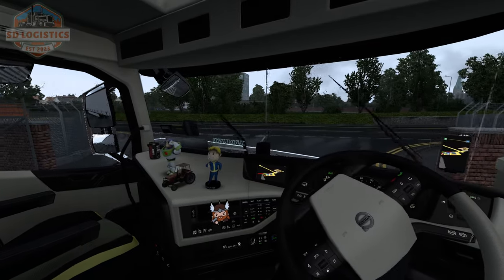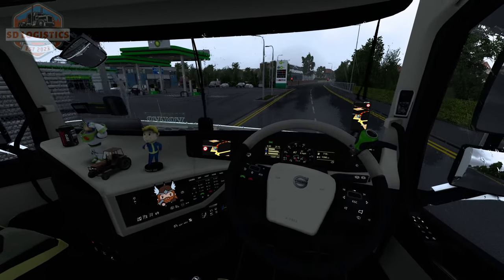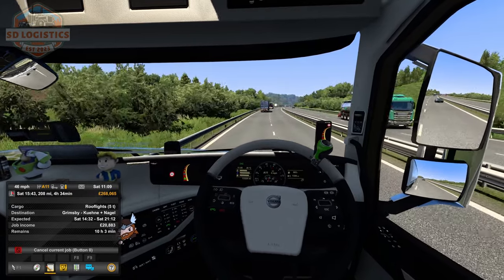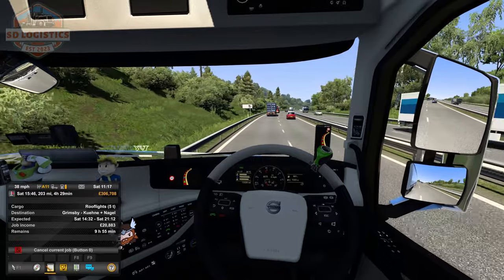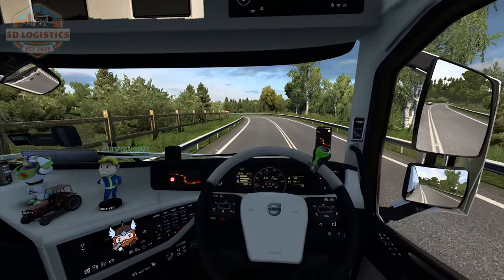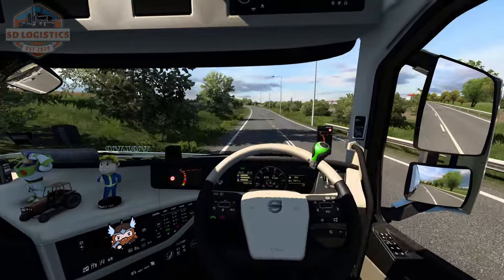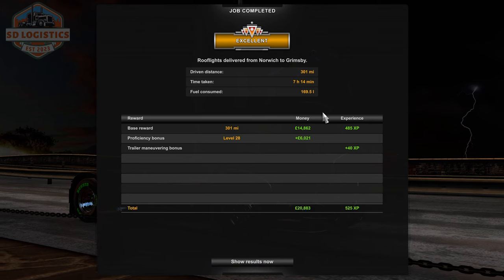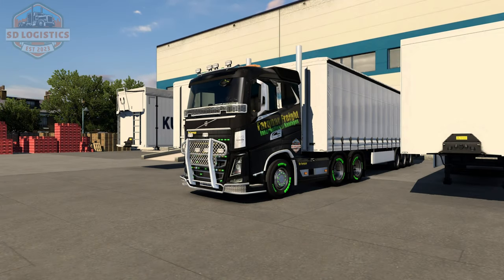Conquering Britain #14 | Farquar Freights | ETS2 Season 2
Season 2 of my ETS2 Career, where we attempt to conquer Britain by driving down every road, collecting all photo opportunities and Video sequences, own EVET garage in UK and Ireland, staff and fill them with fleet trucks, in preparation to conquer Europe!!

MrFarquar Merch!!
SOCIALS
PC Specifications:
OS : Windows 11
CPU : i9 10900X
GPU : ZOTAC GAMING GeForce RTX 3080 Ti Trinity 12gb
Memory : Corsair 32gb DDR4 3600mhz (x2 16gb)
Motherboard : ASUS ROG STRIX X299-E Gaming II
CPU Cooling : PCS FrostFlow 240 Series ARGB High Performance Liquid Cooling
Storage : 512gb Intel 670p M.2 SSD, 2TB SSD, 4TB HHD.